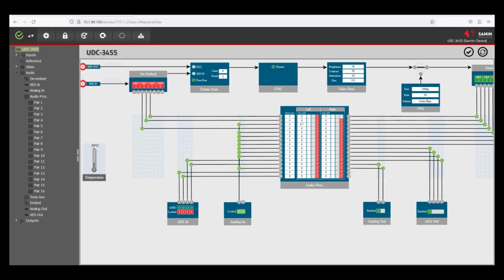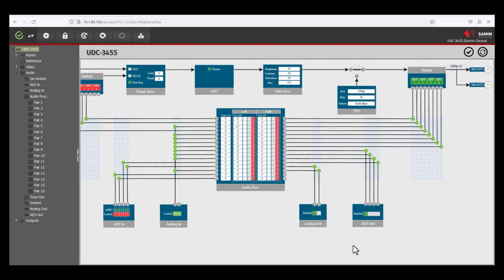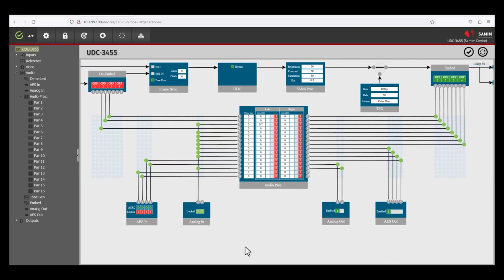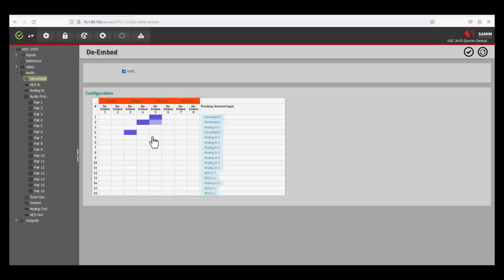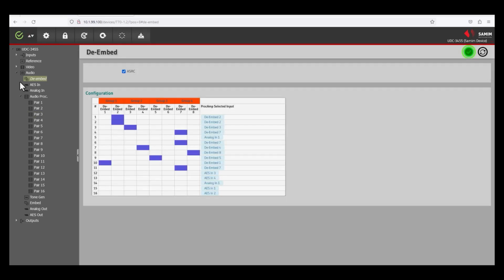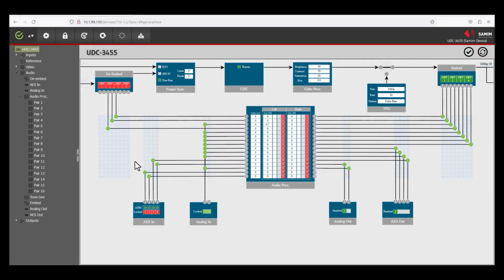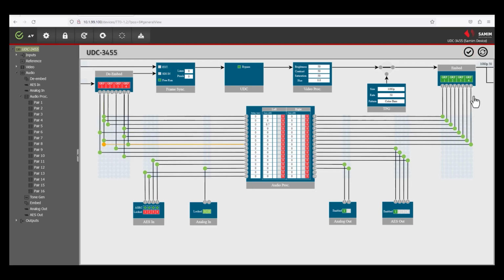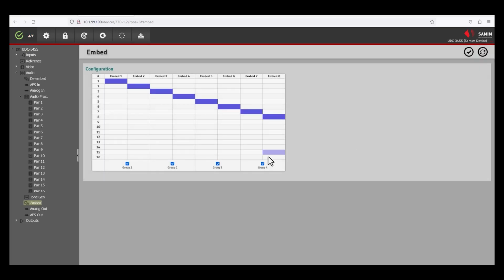Samim UDC 3455 Tutorial Part 05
SAMIM UDC 3455 is a broadcast quality modular Up/Down/Cross converter which is able to convert audio/video format between 3G, SD and HD with multiple frame rate. This module embeds each pair of processed audios into the output video, also provides de-embedding audio from SDI input.